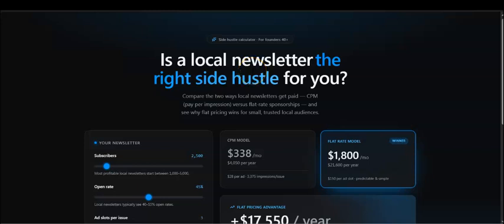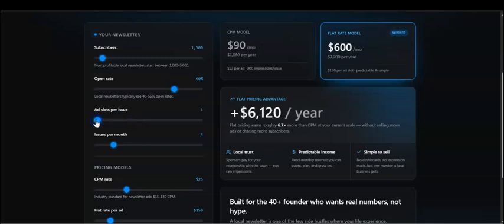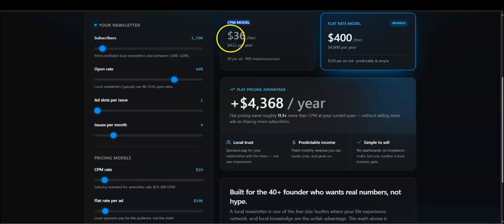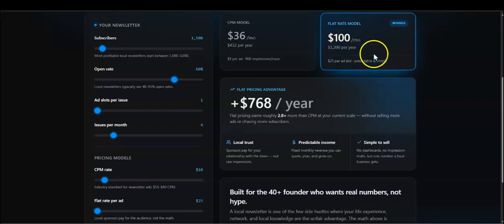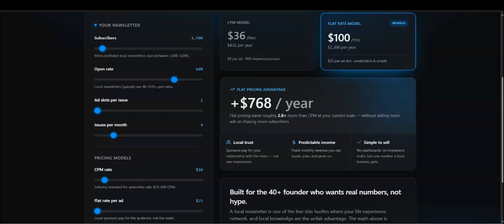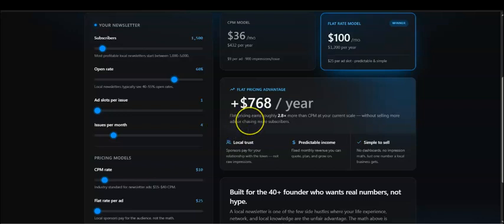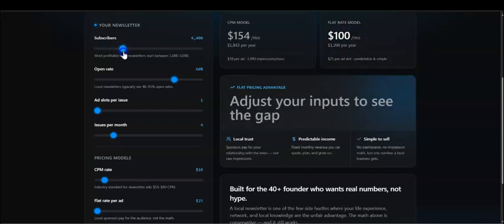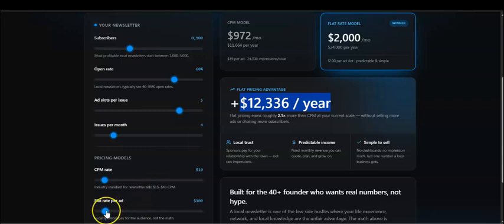Why Charging CPM Is Killing Your Newsletter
Are you struggling to figure out how to monetize your local newsletter without scaring away potential advertisers? Choosing the wrong pricing model could cost you thousands in lost profits before you even get started. In this video, we break down why the traditional CPM model often fails local creators and why a flat rate approach is the actual key to consistent, predictable revenue.

Many newsletter creators make the mistake of using complicated advertising metrics that confuse local business owners. If you start talking about cost per thousand impressions to a local plumber or a dental practice owner, you are likely to lose the sale. Instead, this video shows you how to package your audience in a way that makes sense to a small business owner while significantly maximizing your own take-home pay.

We dive into the specific math of a newsletter starting with just 1,500 subscribers. You will see exactly how a simple 100 dollar flat rate for a monthly ad slot can outperform the CPM model by nearly three times. We also discuss how to build trust with your sponsors by using tracking links and unique offer codes so they can see the direct impact of their investment. As your subscriber list grows to 8,000 and beyond, you will learn how to adjust your pricing to reflect your growing influence in the community.

Chapters
0:00 Choosing the right monetization model
1:15 Understanding the CPM model vs flat rate
2:40 Why local businesses prefer flat rates
4:15 Proving value with tracking and offer codes
5:35 Scaling your newsletter and increasing prices

If you want to get your hands on the calculator used in this video to project your own newsletter earnings, just leave a comment with the word calculator below and I will send it over to you.